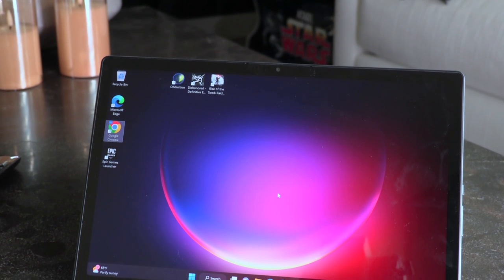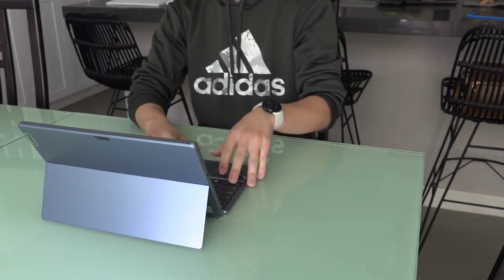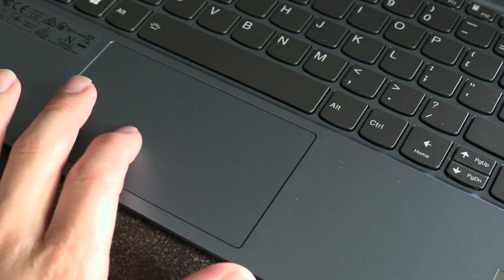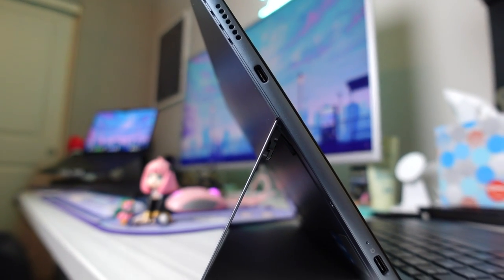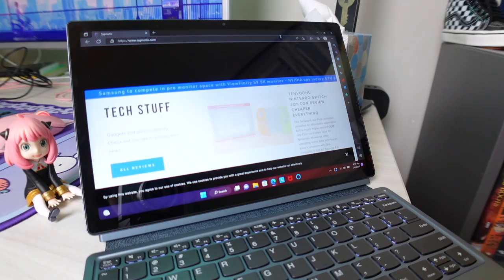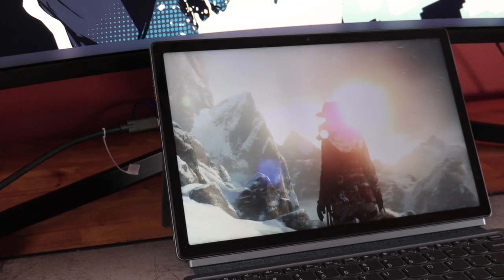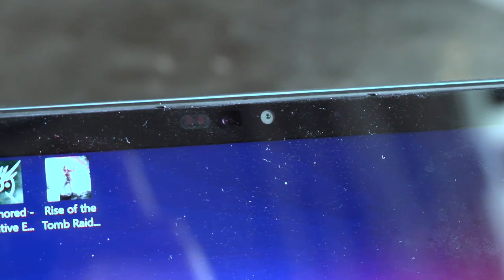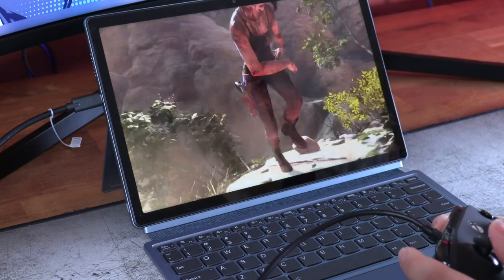Lenovo IdeaPad Duet 5i Review: Super Versatile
Lenovo sent us the Ideapad Duet 5i to review which retails for $789.99. With Windows 11 as the operating system instead of ChromeOS, I wasn’t sure how I’d feel about this type of computing device. After plenty of time with it, I found the tablet to be extremely versatile. Here's my review.

00:00 Intro
01:05 What We Get
02:50 Keyboard and Trackpad
04:30 Hinge
05:36 Performance
06:35 Display
08:20 Ports
08:46 Fan Noise
09:21 Battery Life
09:43 Added Benefits
10:22 Conclusion